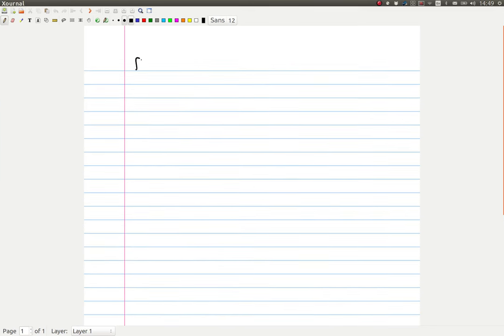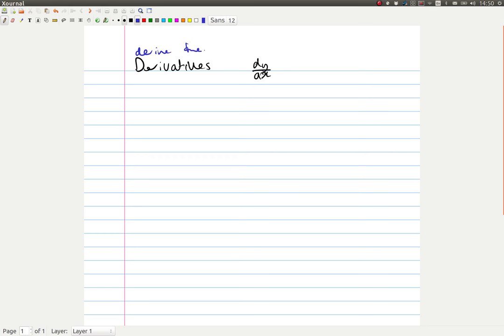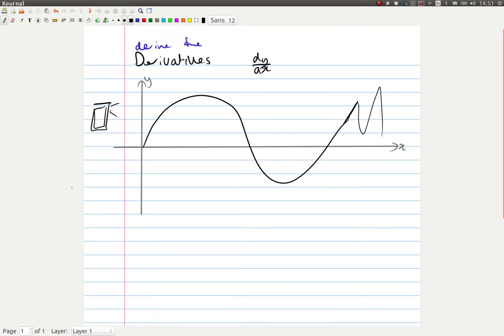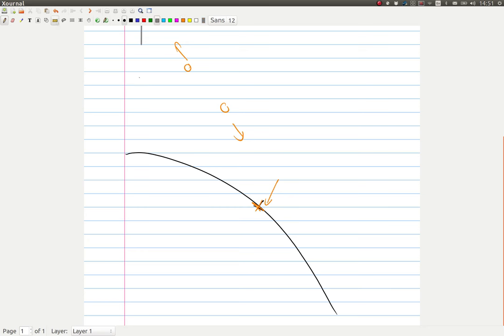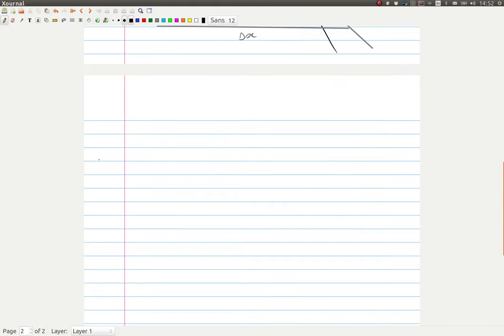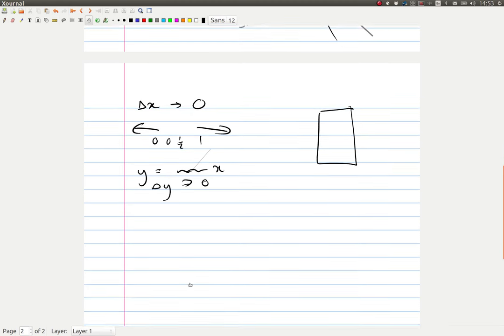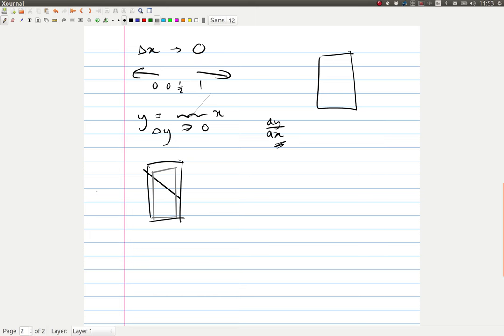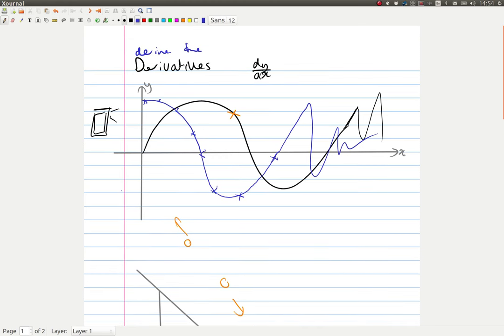Deriving the Derivatives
I talk about how I think about derivatives